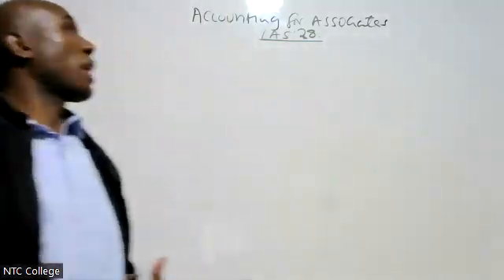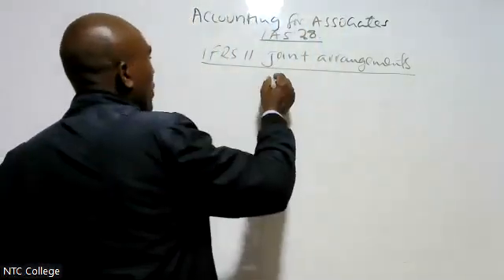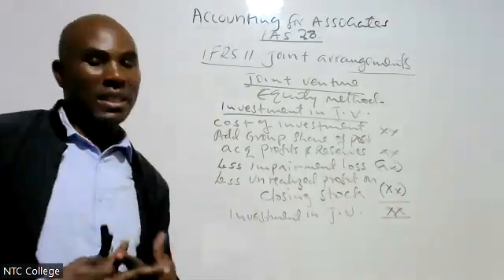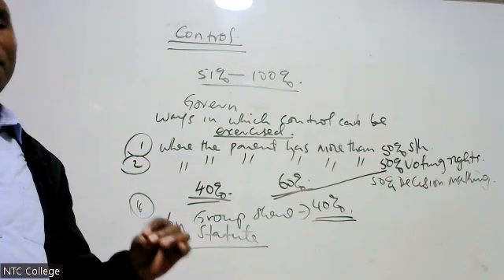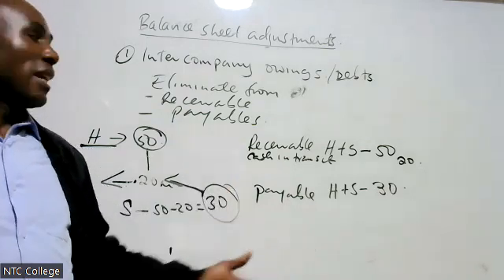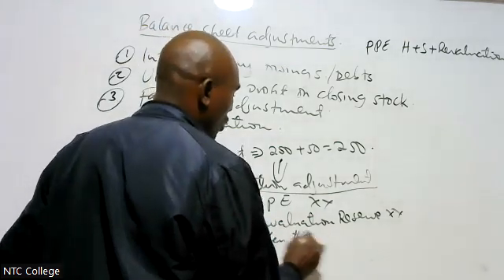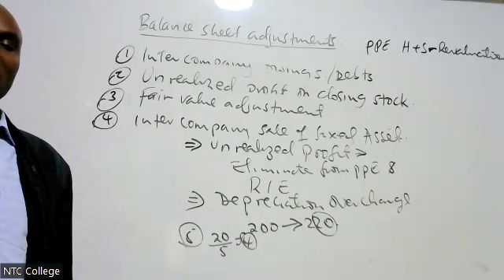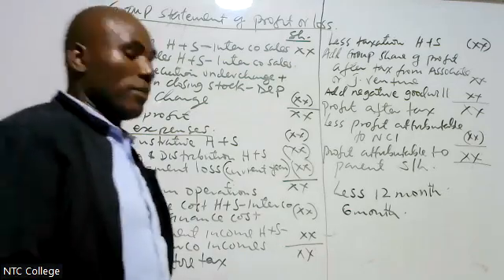AFR GROUP ACCOUNTS L2